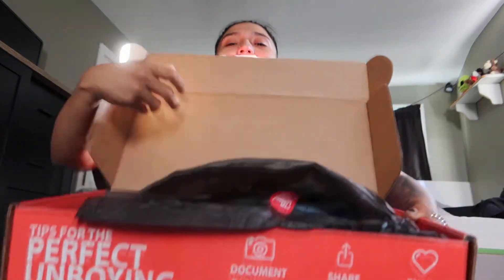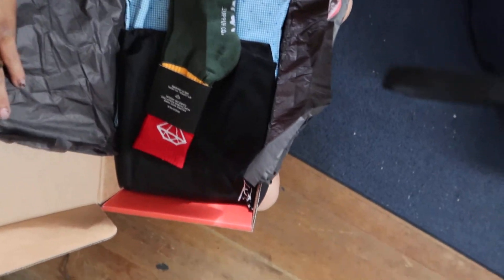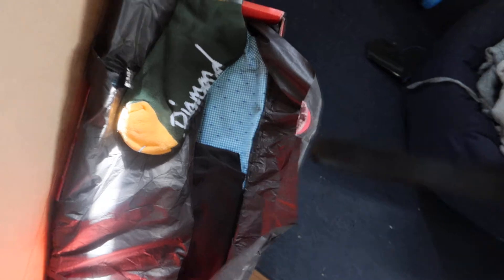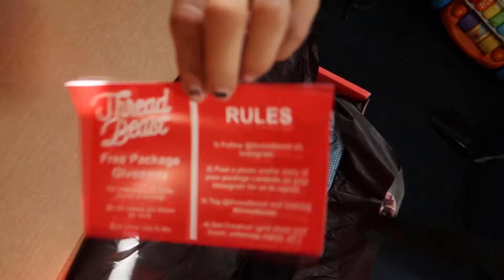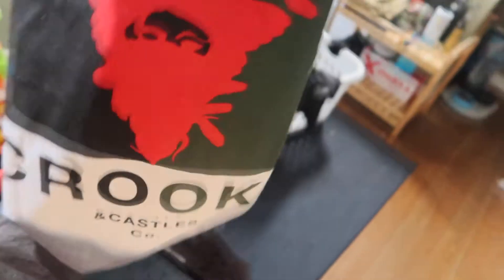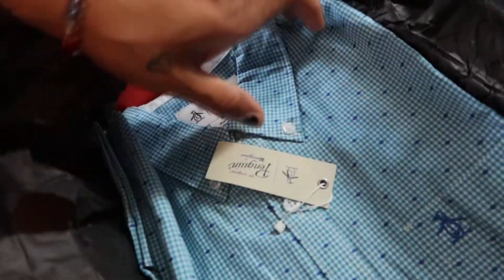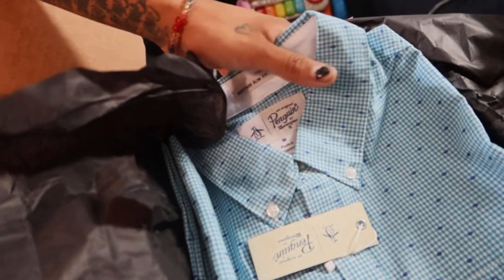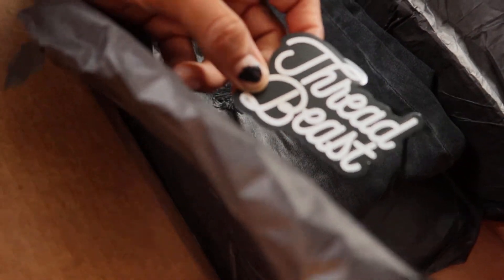2nd July Threadbeast Unboxing Video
this is my 2nd July Box from Threadbeast. I am definitely enjoying this subscription box.

Monthly Boxes start at $50 for basic plans